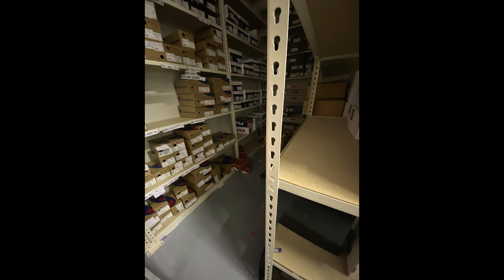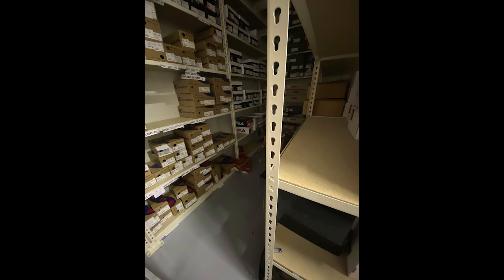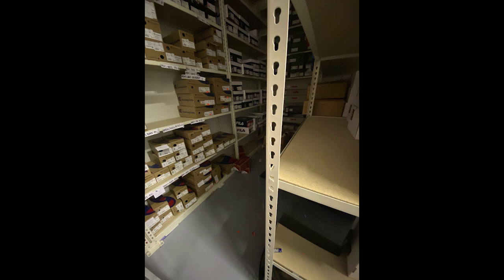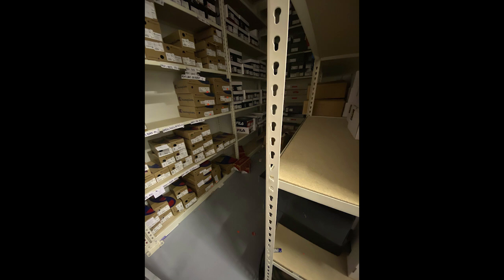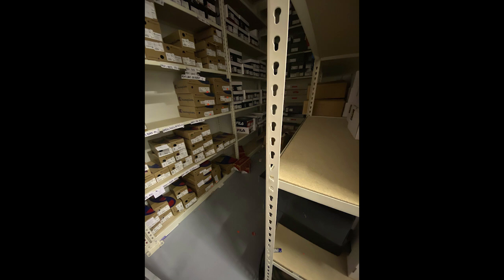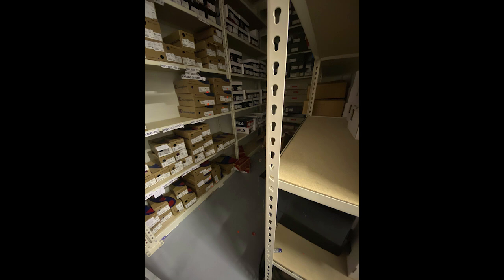Backrooms Explained - Level 106 "The Progressive Decay"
Citation:

Article:

"Level 106" by Greggita Mahayfaio, from the Backrooms Wiki.

Images:

    Name: Storage.jpg
    Author: knafflad